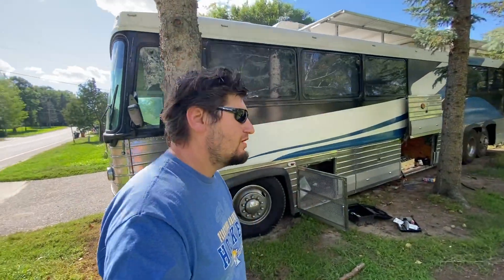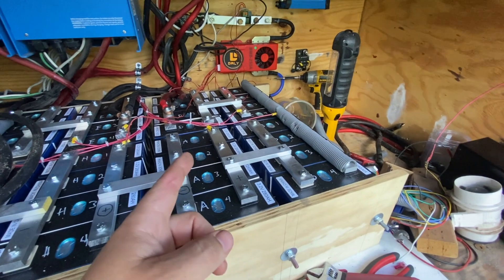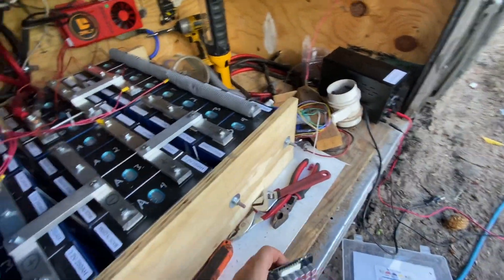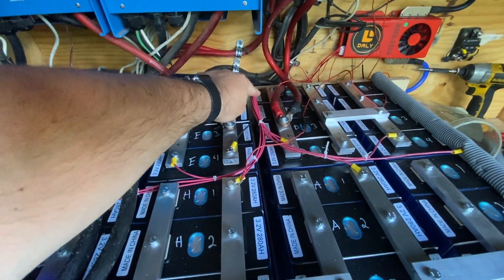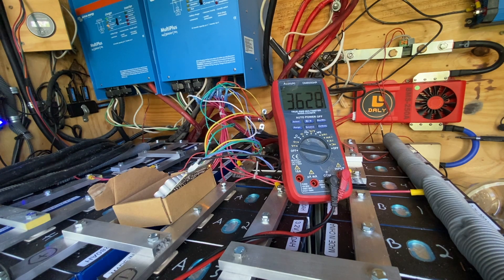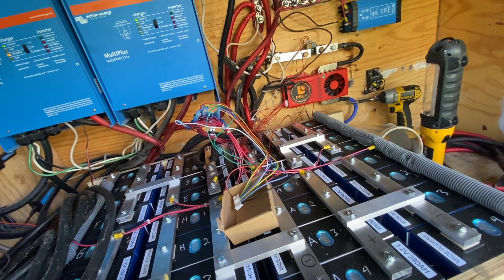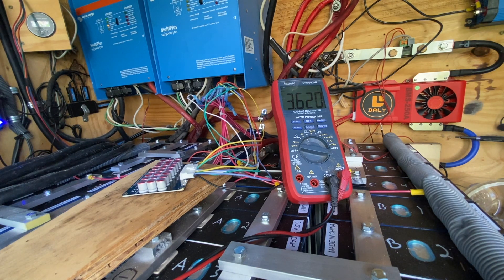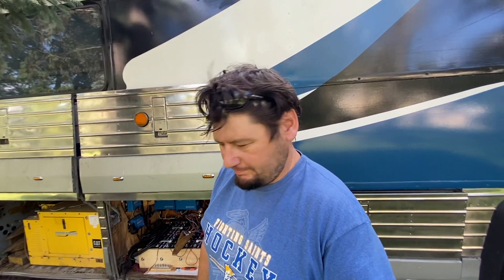Top Balancing DIY 24v 8s LiFePo4 Battery Bank in Bus Conversion Victron Energy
We get to top balancing our battery bank to get full capacity from our 280 ah cells.  however everything was not as it seems, turns out we stripped a terminal and that lead to some imbalances near top of charge.

Watch to see it all.